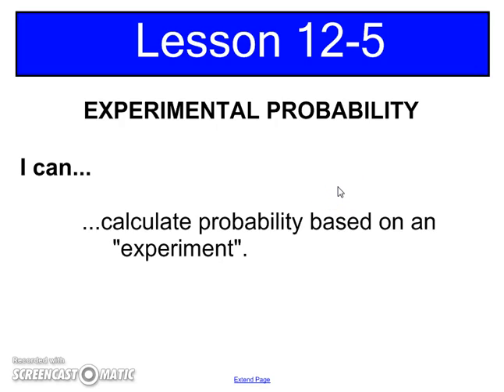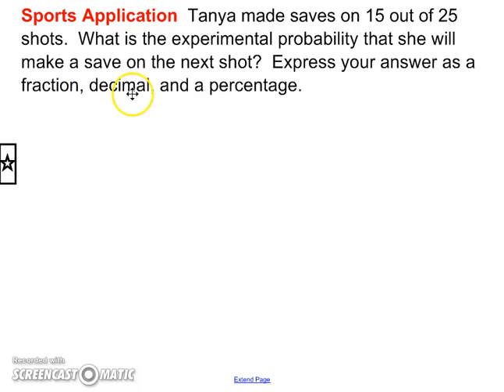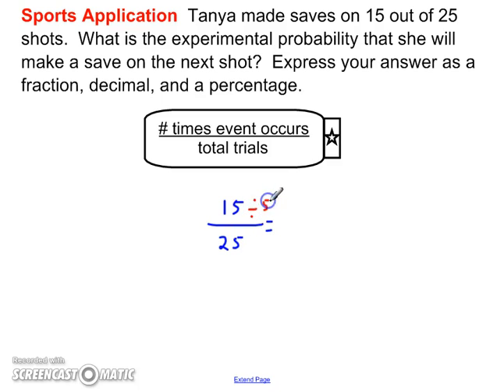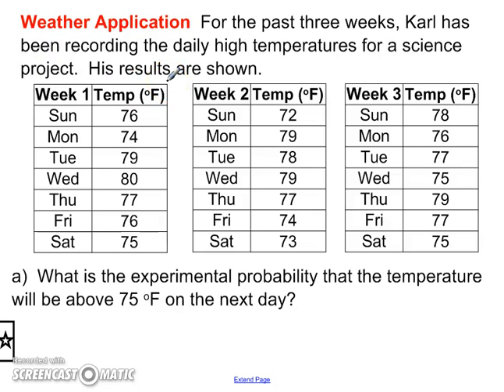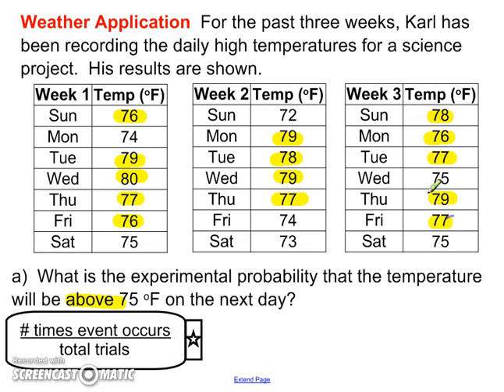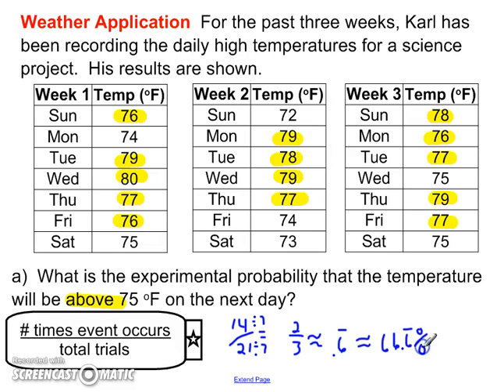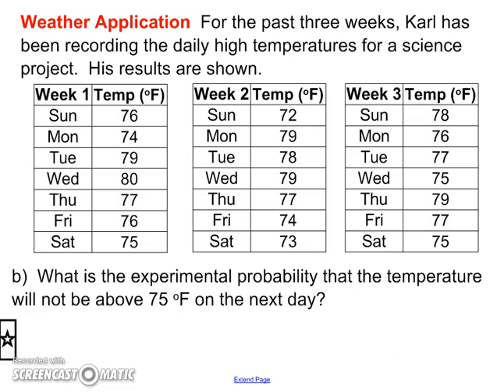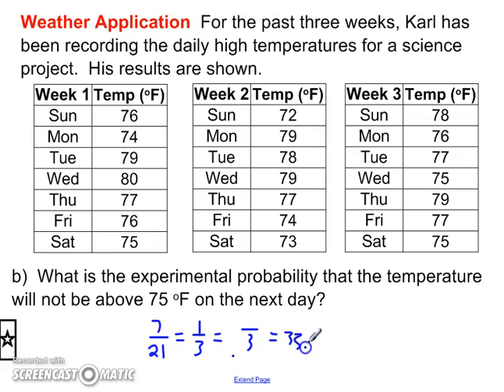Lesson 12-5: Experimental Probability